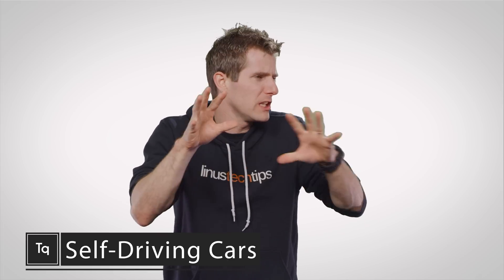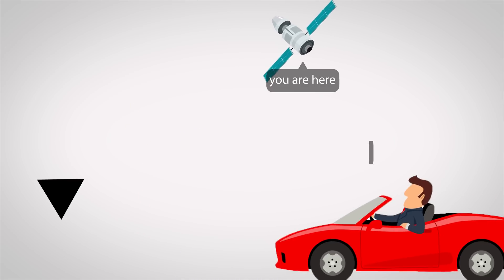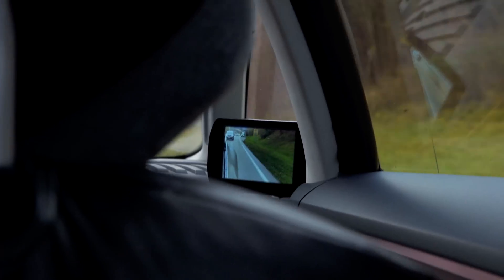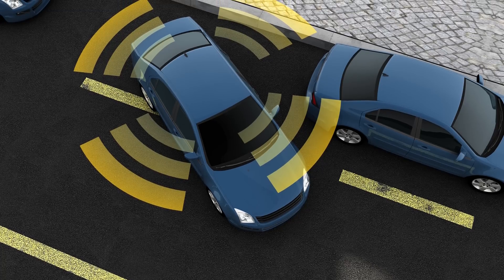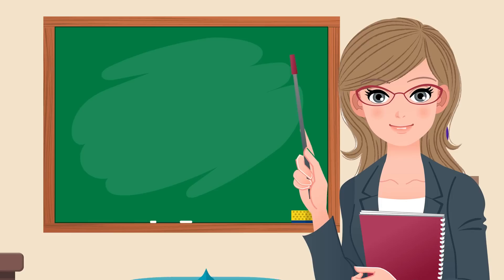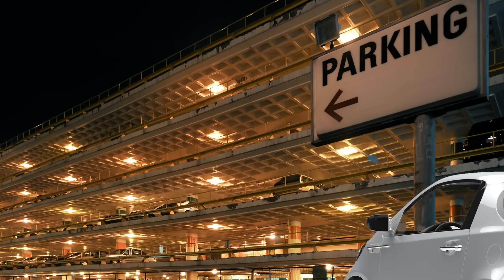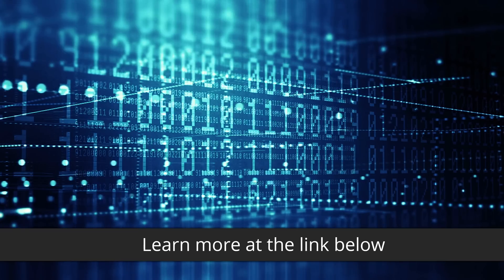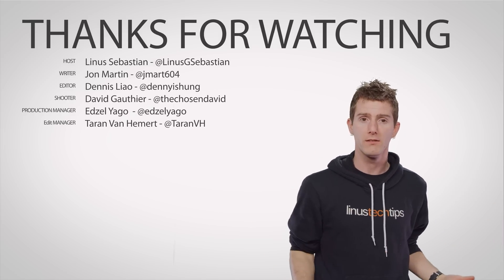Why Self-Driving Cars DON'T Just CRASH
How do self-driving cars avoid running into things?